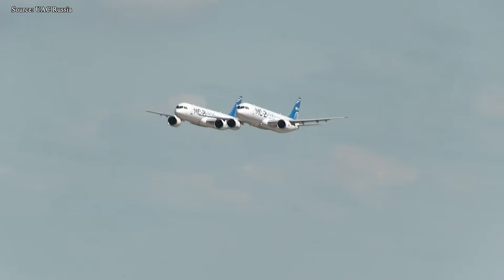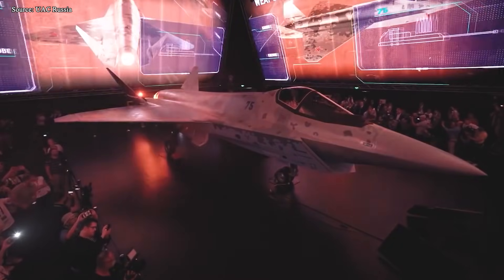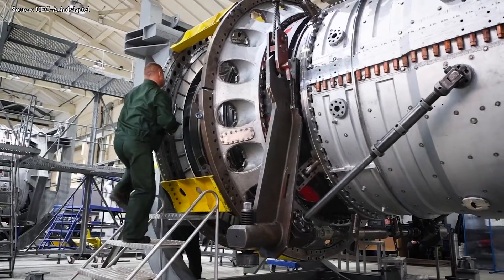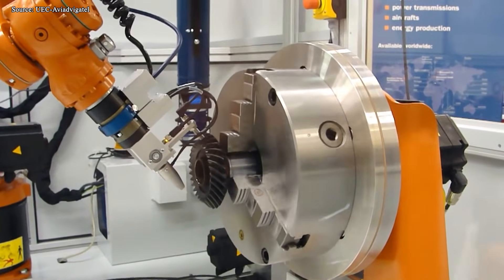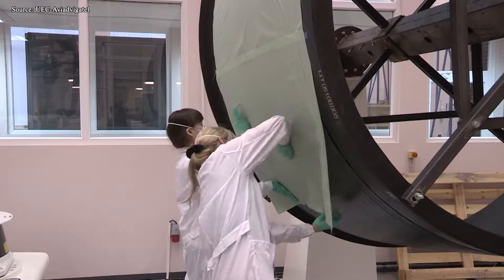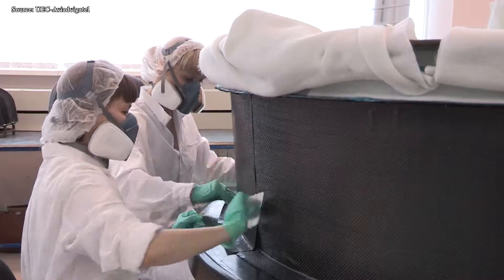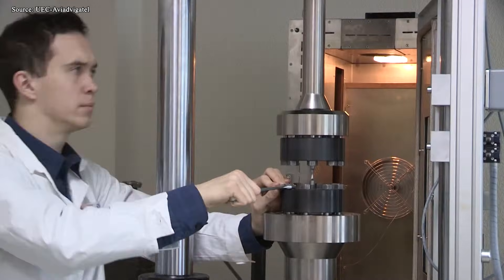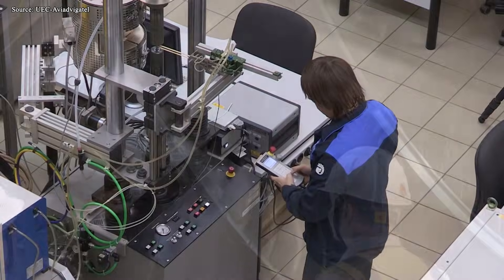Russia's NEW GTD-110M Engine Just OUTSMARTED Rolls-Royce! Here's How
00:00 Intro
00:39 How do crises forge weapons?
04:57 What is the GTD-110M for?
09:08 Risks facing Rolls-Royce
11:51 Significance
When it comes to Russian technology, Westerners often think of military equipment or Soviet-era aerospace feats. However, few people know that Russia is quietly developing a groundbreaking innovation that promises to change the energy landscape and could influence future aerospace designs. Meet the GTD 110M – the first turbine designed and manufactured entirely in Russia. This is no ordinary industrial engine; its capabilities far exceed expectations. So what makes this turbine so important? Why is it superior to Western technology? Let’s find out.
How do crises forge weapons?
To truly understand the significance of the GTD 110M, we need to place it in the context of the fierce geopolitical and technological storm that Russia is facing. For many years, Russia’s vast energy grid was tightly tied to Western technology giants, names like Siemens, General Electric, and Alstom. Their gas turbines powered the backbone of the country’s electricity supply, sustained vast industrial estates, and kept millions of homes warm.
Moreover, this dependence was not seen as a weakness at the time. It was simply the status quo. Western turbines were reliable, proven, and readily available, and the relationship between Russian suppliers and power operators seemed stable and unshakeable. For decades, there was no pressing reason to change course.
But that era has come to an abrupt end. As Russia launched its military campaign in Ukraine, a series of Western sanctions was imposed with unprecedented speed and severity. Overnight, Russia found itself cut off from the global economic ecosystem it relied on. Western companies shut down operations, evacuated staff, and froze deliveries. And of course, even basic spare parts for existing turbines were inaccessible. This was more than an inconvenience; it was a looming national crisis. Hundreds of power plants scattered across the country were in danger. Without maintenance and replacement parts, many faced reduced output, inefficiency, or even complete shutdown. A fragile energy sector can paralyse a nation, and Moscow knows this better than anyone. Pressure mounted.